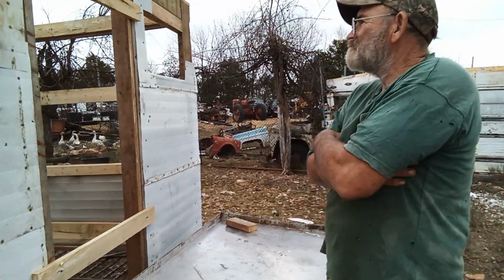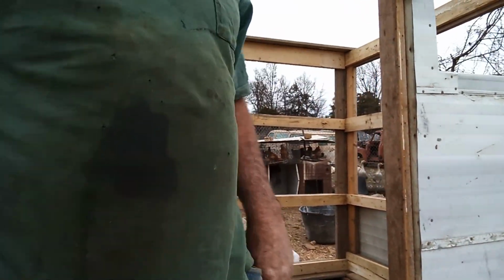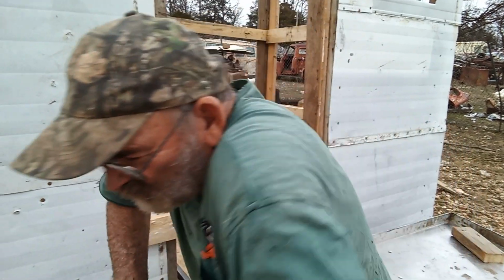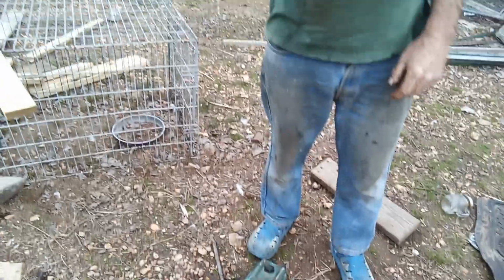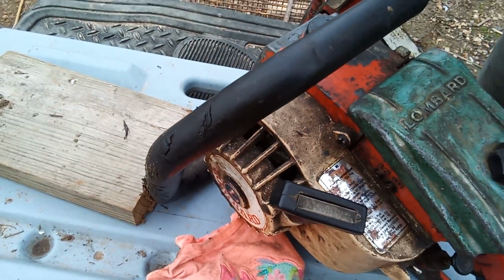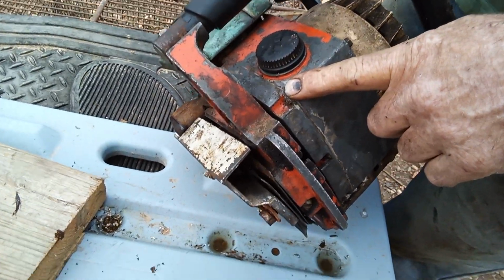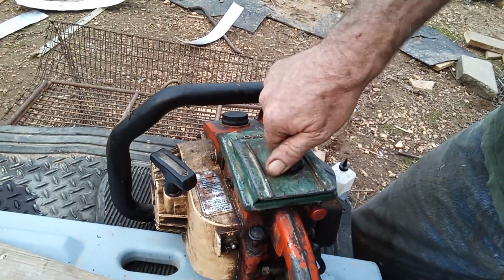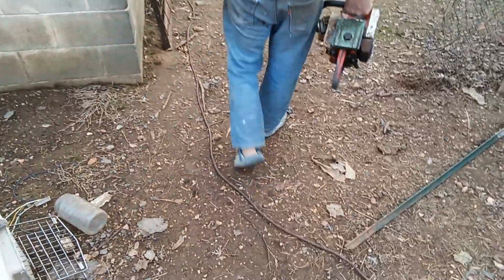Chicken house progress. A skunk story. A Lombard chainsaw Christmas gif from our son Zack.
We show a bit of progress on the chicken shed. A christmas Present chainsaw. And I get it to bust off on a fuel prime.